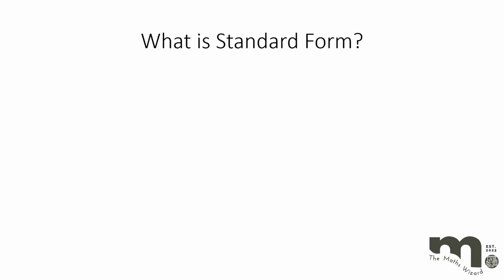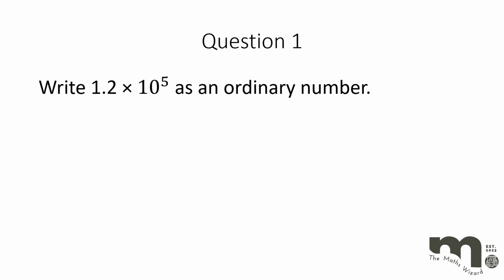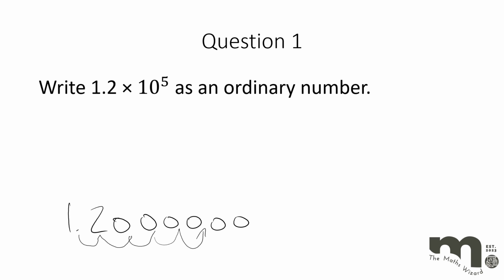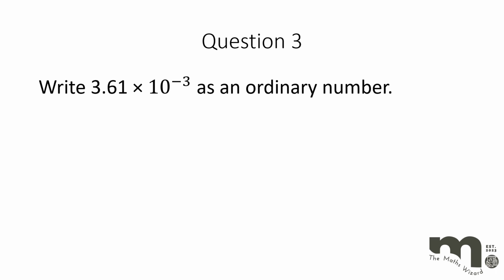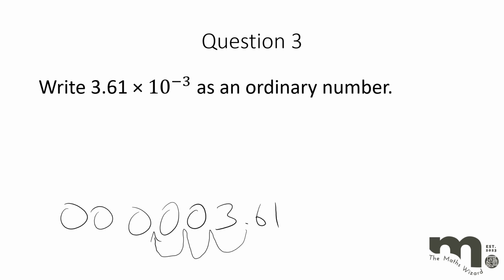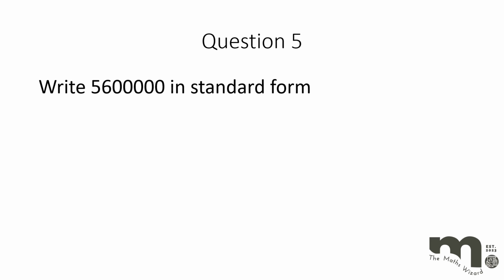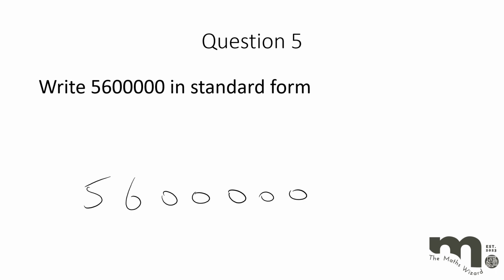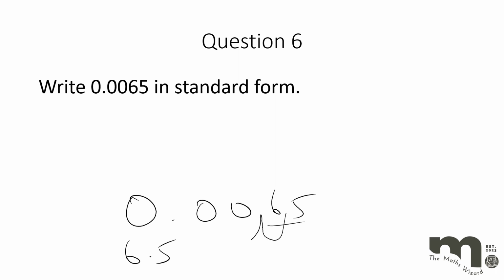Standard Form 1 Converting Between SF and Ordinary Numbers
A video all about converting between standard form and ordinary numbers.